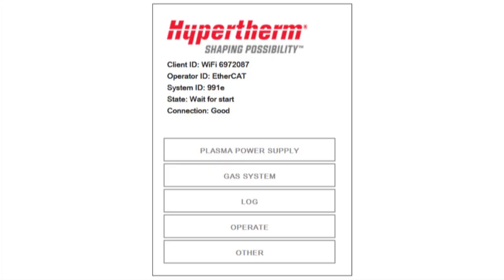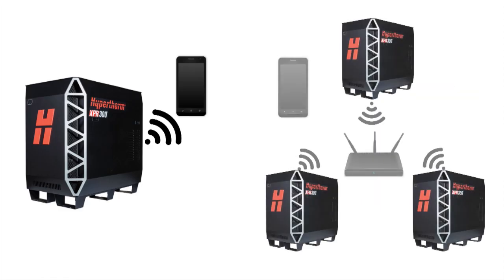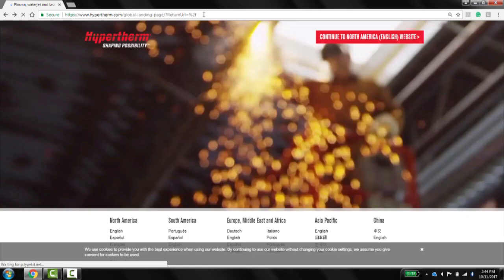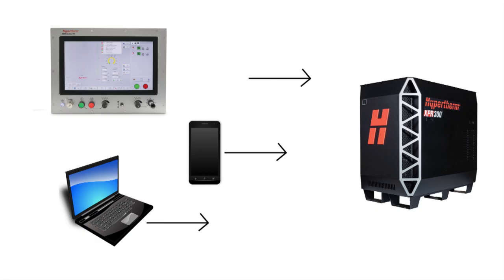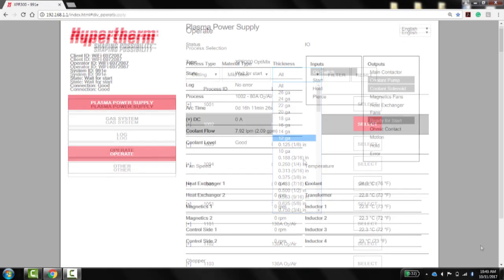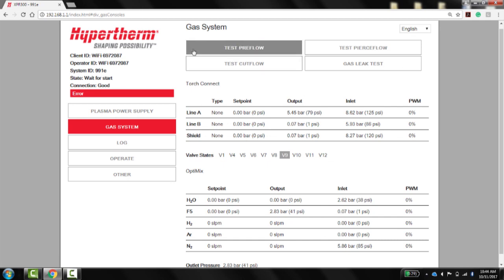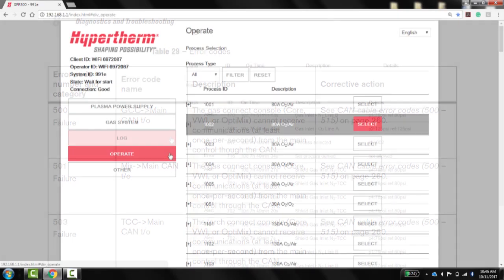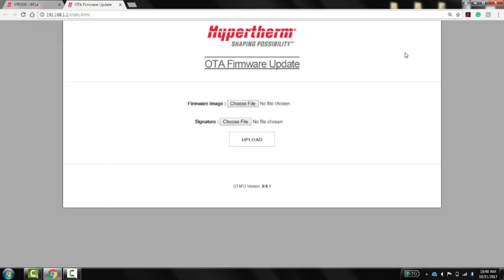XPR - How to use the Web Interface - Technical Guide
How to Use the Hypertherm XPR Web Interface: Step‑by‑Step Guide to Connecting, Monitoring, and Operating Your Plasma Cutting System.

Hypertherm XPR Web Interface Tutorial: Connect, Monitor, and Control Your Plasma System.
Step‑by‑Step Guide to Accessing the XPR Web Interface for Plasma Cutting Systems.

How to Connect to the XPR Web Interface Using Wi‑Fi: Full Instructions & Tips
XPR Plasma System Web Interface Explained: Monitoring, Diagnostics, and Process Control.